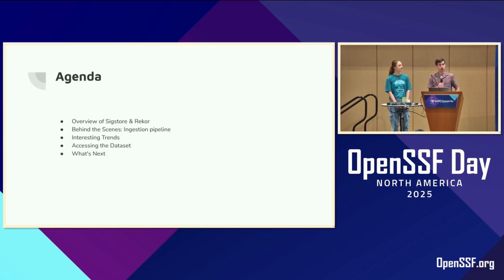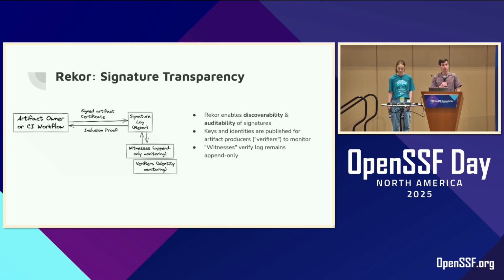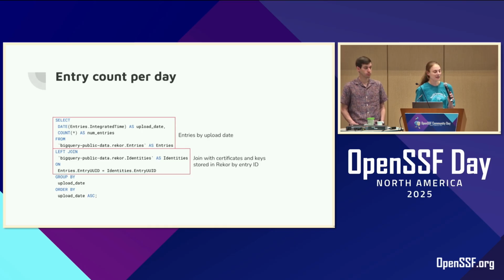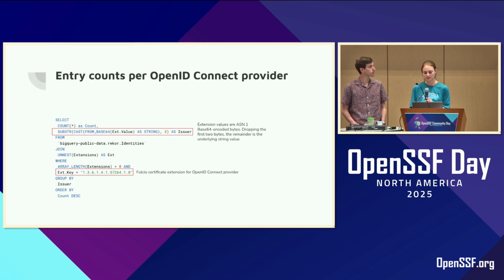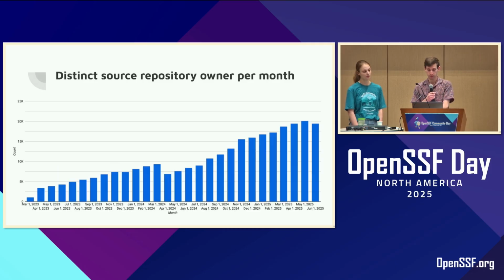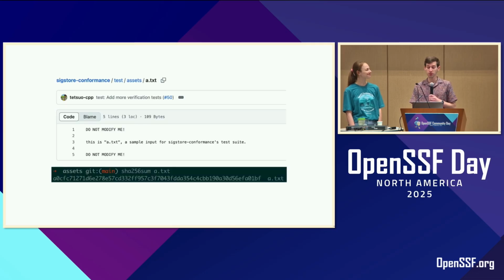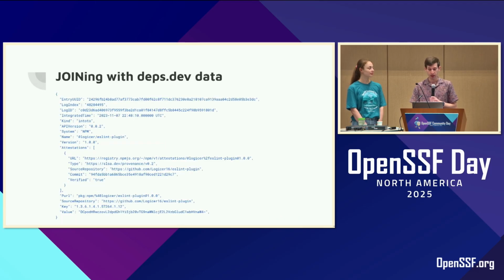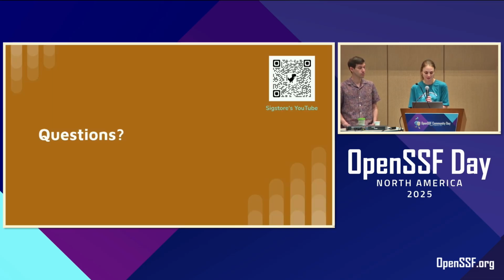Trends and Insights from the Sigstore Ecosystem - Eve Martin-Jones & Hayden Blauzvern, Google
Dive into the Sigstore ecosystem and discover insights about digital signing practices!

Sigstore provides tooling and services to simplify signing and verification. Critically, it makes signatures transparent and publicly auditable to detect malicious behavior. With the increasing adoption of Sigstore within open source communities, this has led to a wealth of information about supply chain security. Using the data in Sigstore's public transparency log Rekor, we can glean insights about signing in open source.

This talk will provide a brief overview of Sigstore, explaining its core components and how it enables secure digital signing. We will explore trends in how open source communities and organizations are utilizing Sigstore for signing, and answer questions such as, "What is the most commonly used identity provider?", "Do we see signing occur uniformly across a day?", and "How prevalent is the use of short-lived certificates rather than self-managed keys?"

Finally, we will describe how to access and leverage this data to find your own insights about the Sigstore ecosystem and signing in supply chain security.